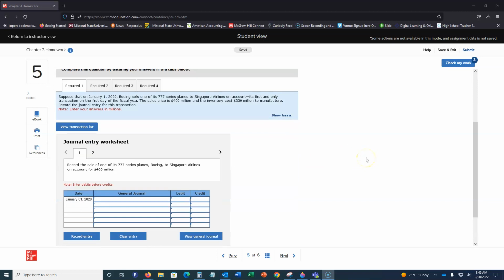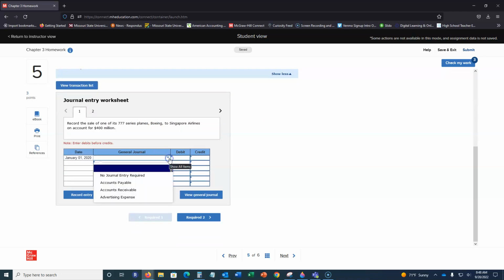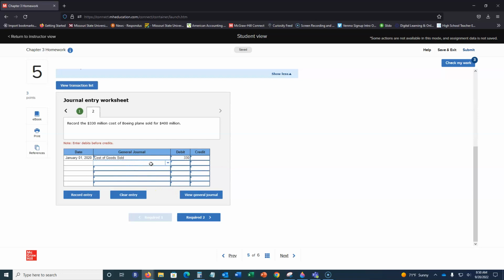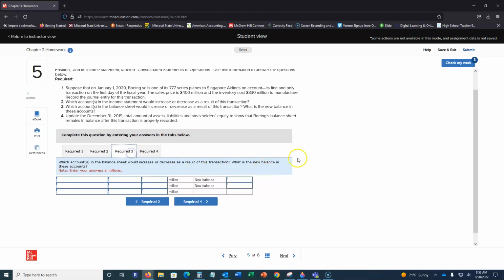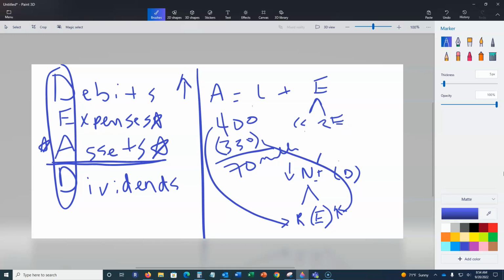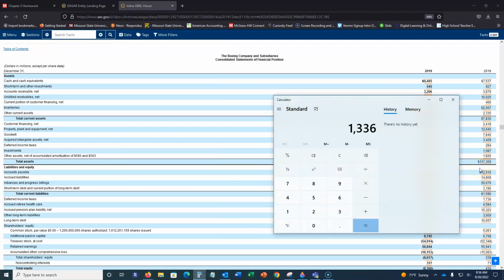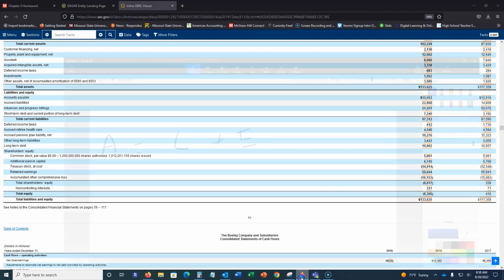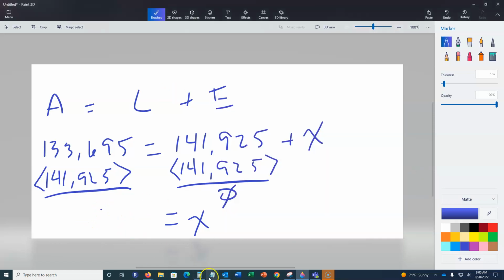ACC 201 Chapter 3 HW Problem 5